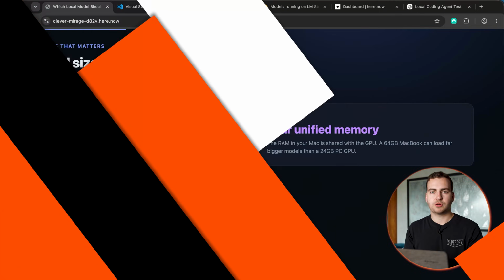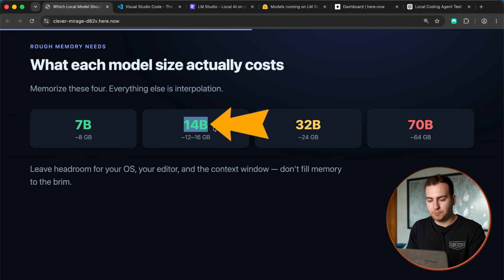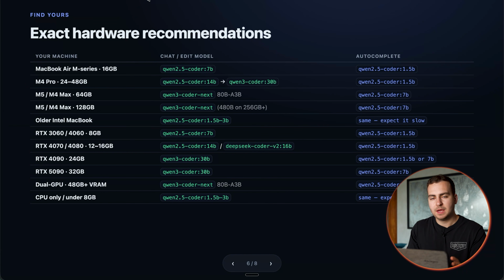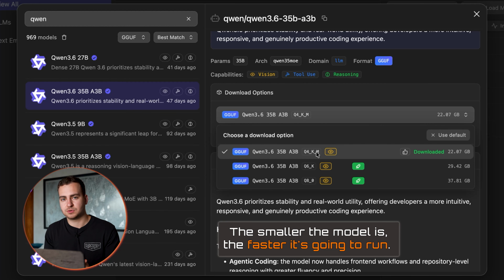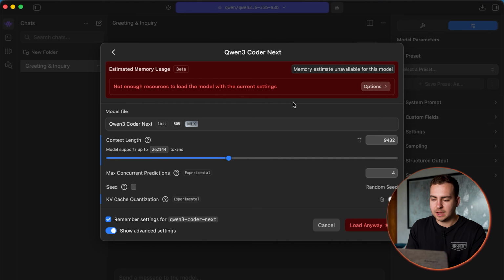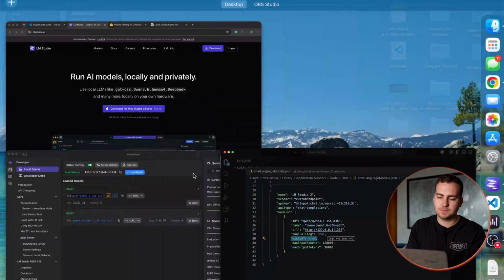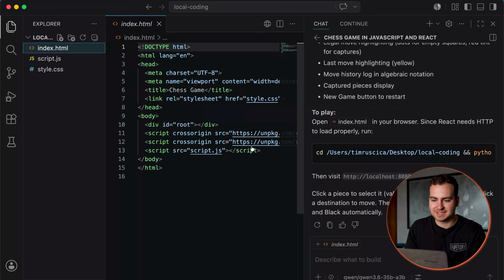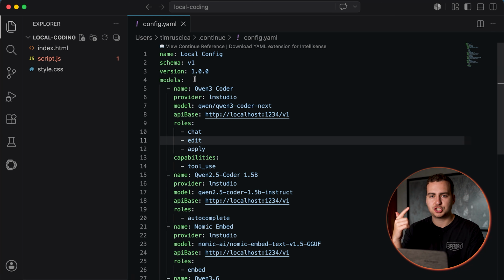The Best LOCAL Agentic Coding Workflow (Complete Guide)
Deploy your site using here.now completely for free, copy the prompt for your agent here!

In this complete guide, I walk you through the best local agentic coding workflow using LM Studio and VS Code - no API keys, no cloud, no cost per token.You'll learn how to install and configure LM Studio, choose and run the right local models for coding, and connect everything to VS Code so you can use AI-powered agents directly in your editor. This is the exact setup I use for local AI coding that actually works.

⏳ Timestamps ⏳
00:00 | Overview
00:46 | What are Local Models
02:30 | VRAM & Computer Hardware
05:18 | Memory & Model Speed
06:39 | How to Pick a Model
11:10 | Trying It Live
12:23 | LM Studio Setup & Model Download
22:15 | Using Local Models in VS Code
28:43 | Autocomplete Model Setup